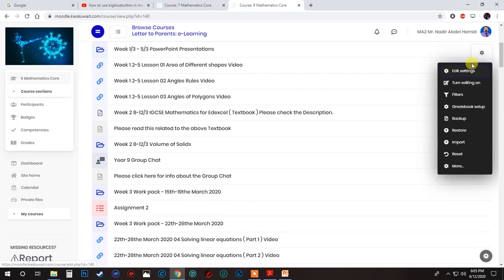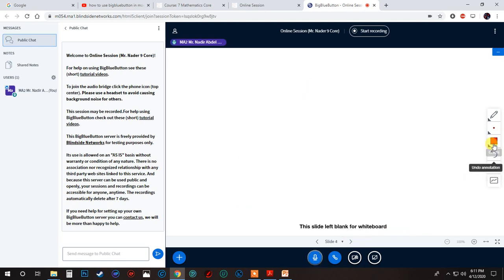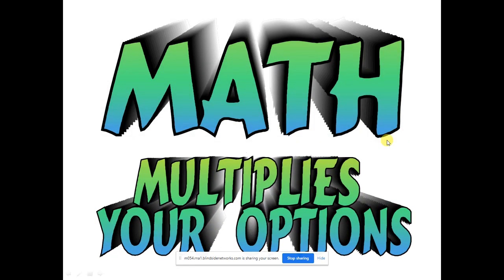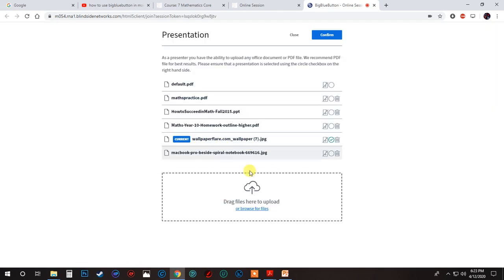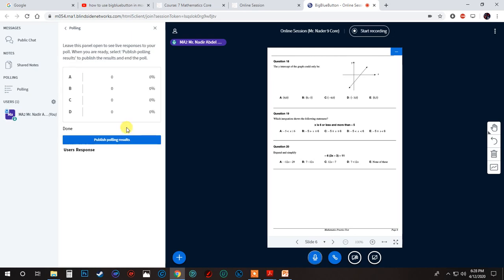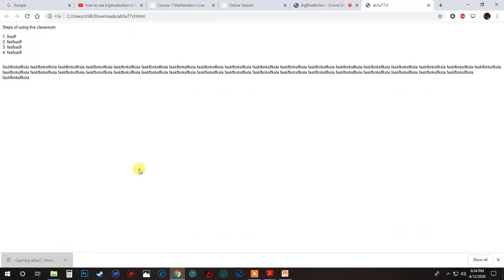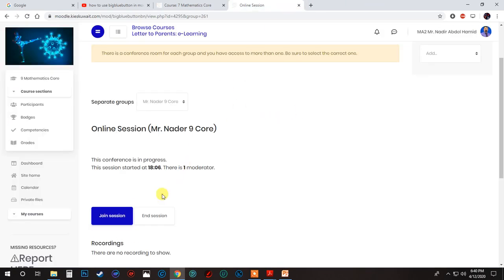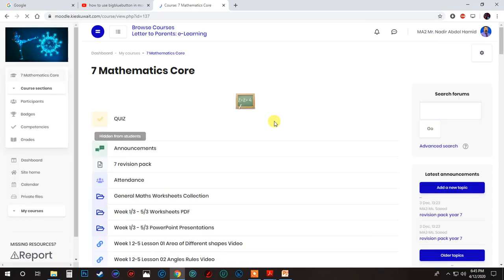How to use BigBlueButton as a Teacher Part 2 Full Details Everything feature Covered